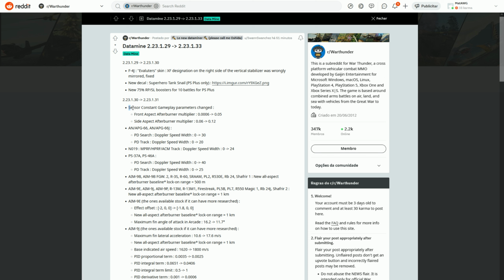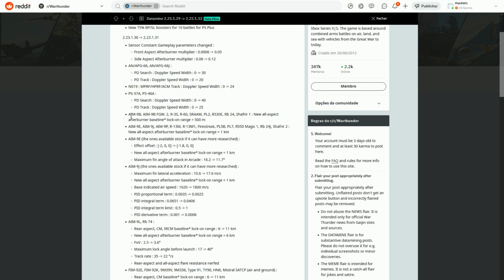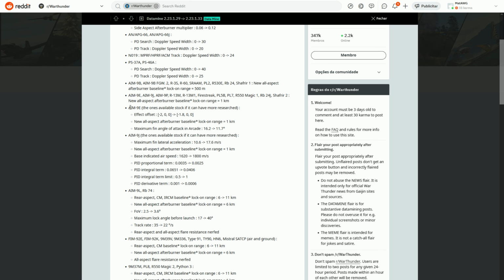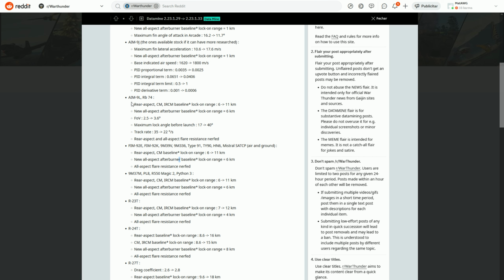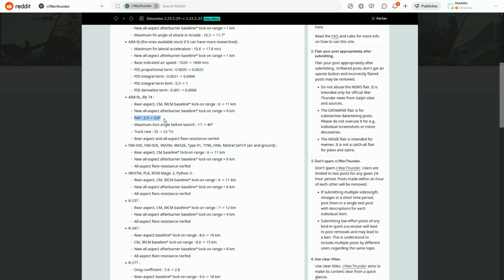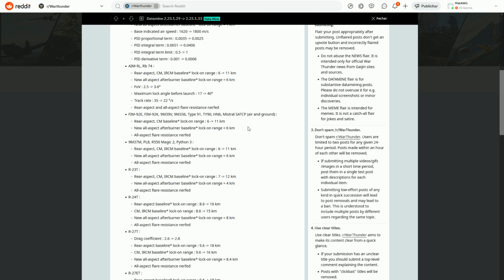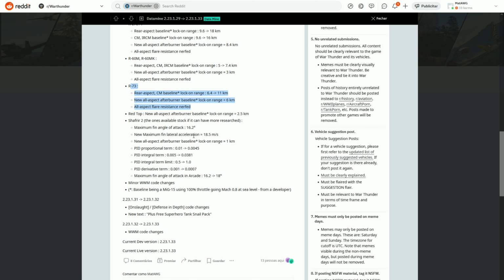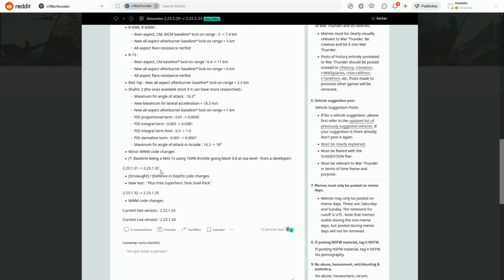War Thunder MASSIVE IR MISSILE CHANGES! AIM-9L NERFED!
Massive changes that were done to the IR missiles ingame!